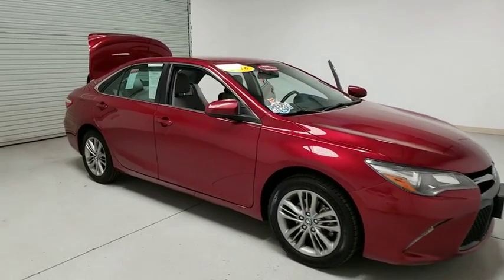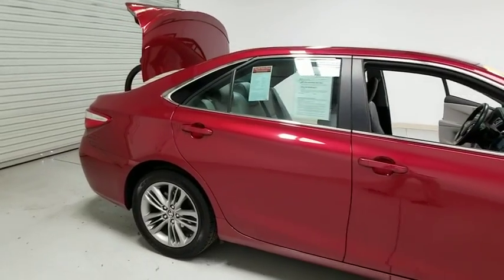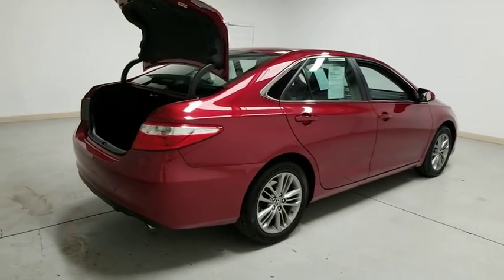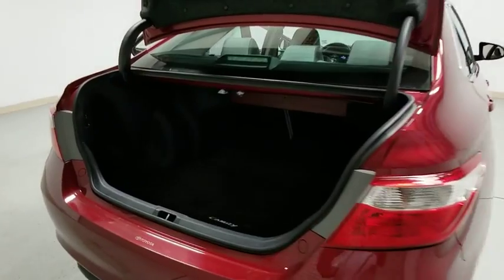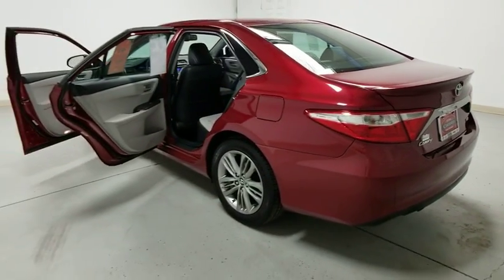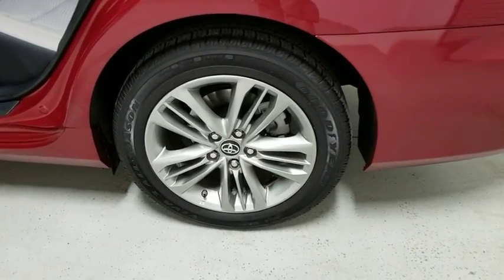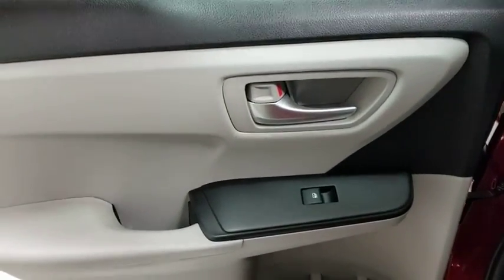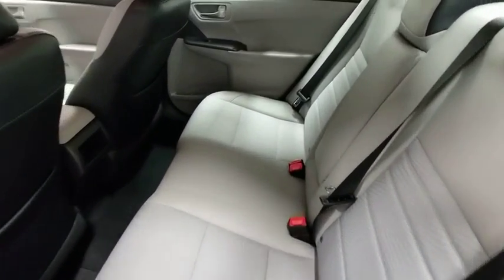2016 Toyota Camry Prescott, Flagstaff, Phoenix, Bullhead City, Havasu, AZ PT2152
Ruby Flare Pearl U 2016 Toyota Camry available in Prescott, Arizona at Findlay Toyota Prescott. Servicing the Flagstaff, Phoenix, Bullhead City, Havasu, AZ area.

Welcome to Findlay Toyota in Prescott. All of our cars are hand picked and inspected for your piece of mind. This Toyota is equipped with the following options:brbrbrTOYOTA CERTIFIEDbr7YR/100,000 MILE WARRANTYbrNON SMOKERbr1 OWNER CLEAN CARFAXbrbrBluetooth, Backup Camera, Alloy Wheels, Power Seats, Ash/Black w/Sport Fabric Softex-Trimmed Front Seat Trim.brbrCARFAX One-Owner. Clean CARFAX.brbrCertified. Toyota Certified Used Vehicles Details:brbr  * Limited Comprehensive Warranty: 12 Month/12,000 Mile (whichever comes first) from certified purchase date. Roadside Assistance for 1 Yearbr  * Vehicle Historybr  * Warranty Deductible: $50br  * 160 Point Inspectionbr  * Roadside Assistancebr  * Transferable Warrantybr  * Powertrain Limited Warranty: 84 Month/100,000 Mile (whichever comes first) from original in-service datebrbrbr25/35 City/Highway MPG FWD 6-Speed Automatic Awards:br  * 2016 KBB.com 10 Best UberX Candidates   * 2016 KBB.com 10 Best Sedans Under $25,000   * 2016 KBB.com Best Buy Awards Finalist   * 2016 KBB.com 10 Most Awarded Cars   * 2016 KBB.com 10 Most Comfortable Cars Under $30,000   * 2016 KBB.com 5-Year Cost to Own Awards